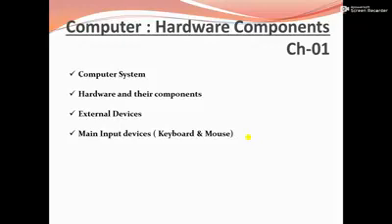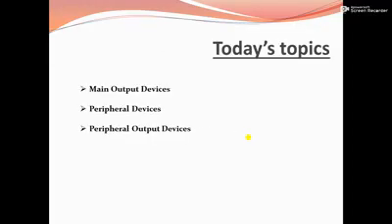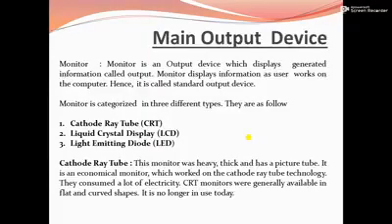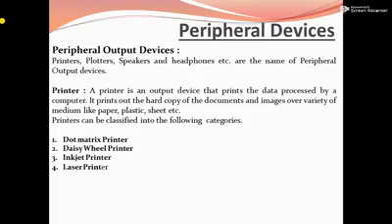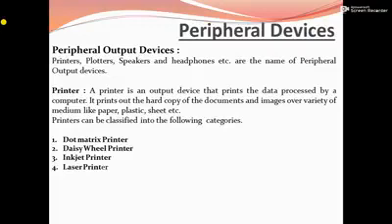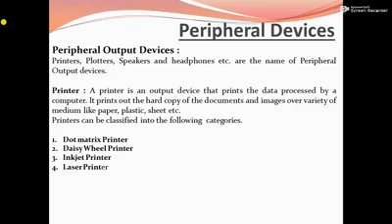Hardware components , chapter 1 , class 7 , computer , IT , CBSE , part 2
This video is the second part of the chapter hardware components.  The lecturer is Mrs. Anshu Priya